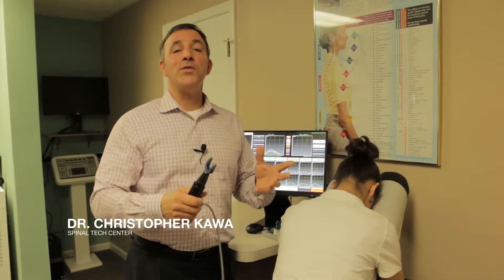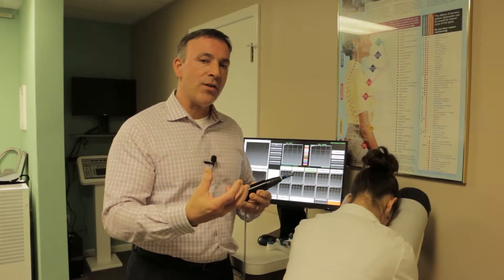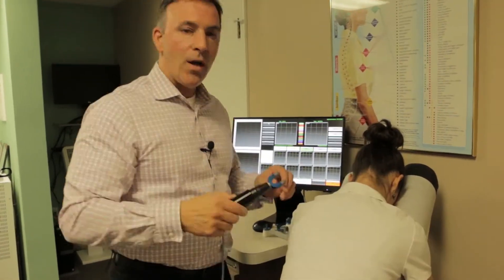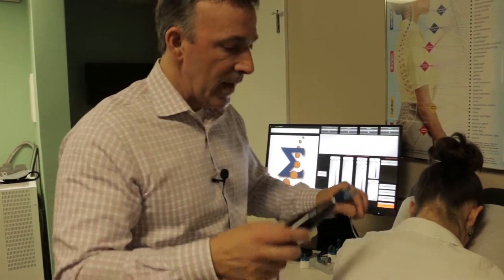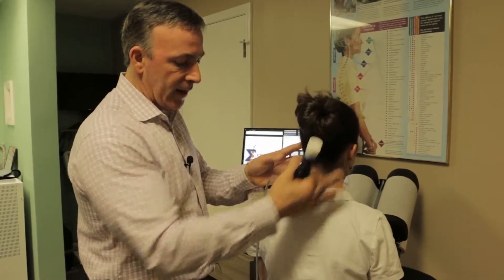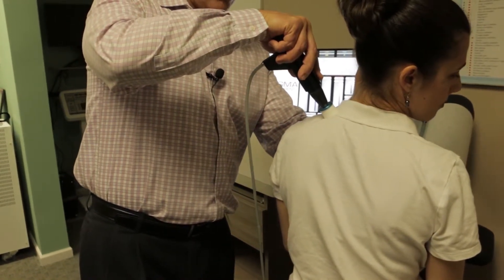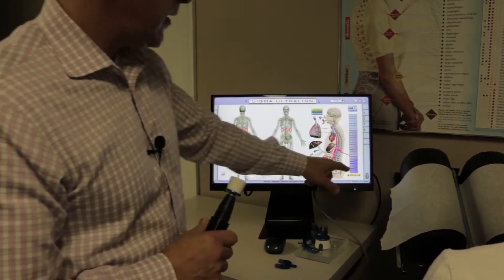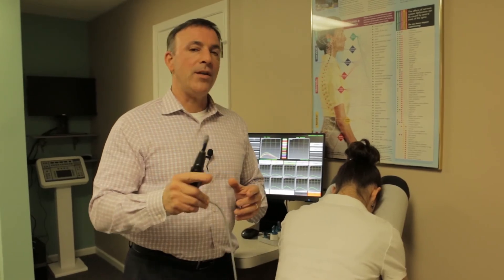Spinal Tech Center Brick New Jersey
Spinal Tech Center

In this video Brick NJ Chiropractor, Dr. Christopher Kawa talks about The new SpinalTech technology.

Brick NJ Chiropractor, Dr. Christopher Kawa specializes in getting to the root of your problem with a detailed history and with the use of non-invasive diagnostic tests that pinpoint areas of malfunctioning in the body. Like most people, you may mistakenly believe that your spinal or joint problems are where the pain is. However, most of the time, pain is just a compensation for an underlying malfunction in a different area. Dr. Kawa is specially trained to find the "real" source of your problem and to develop a care plan aimed at fixing it. This usually involves a series of gentle and specific chiropractic adjustments to create motion in the spine, specific stretches to improve muscle tone and progressive rehab to improve posture and core strength. The protocol that Dr. Kawa prescribes for you will leave you feeling great, functioning much better and will help you stay well for life.

Having practiced in the Brick NJ area for over 23 years, Dr. Kawa is known as the go-to chiropractor in Brick.

Dr. Christopher Kawa
Spinal Tech Center